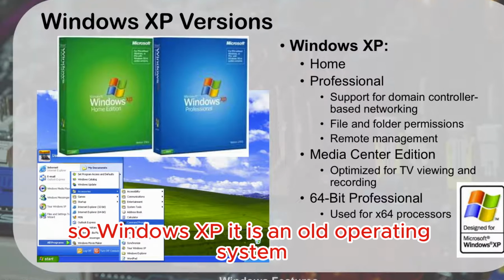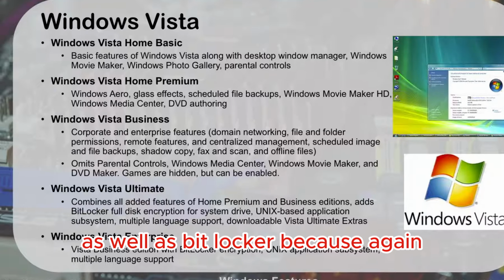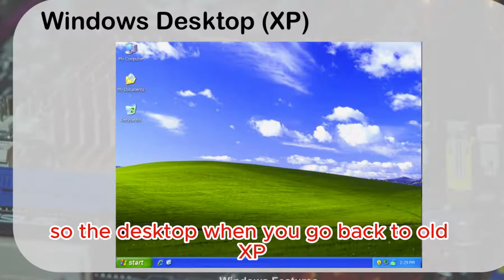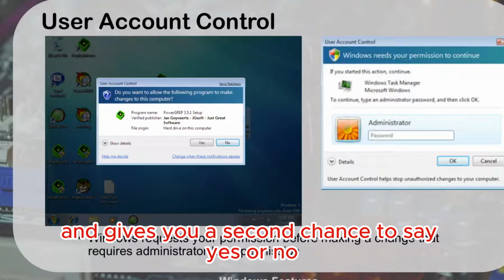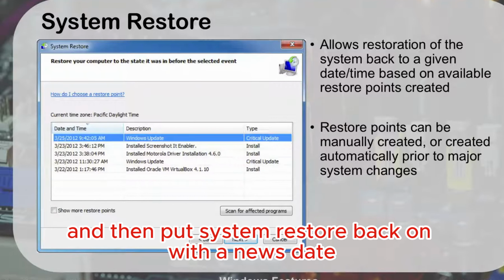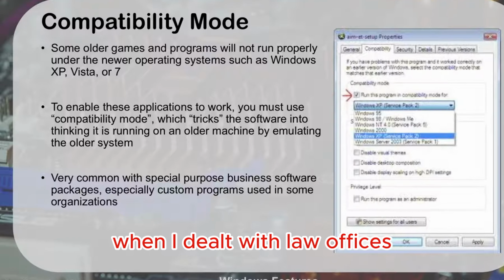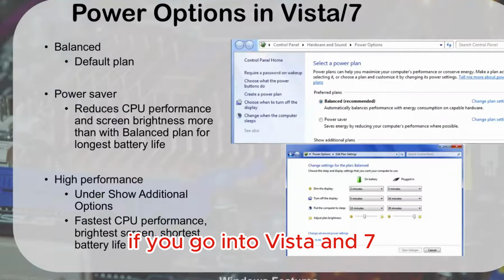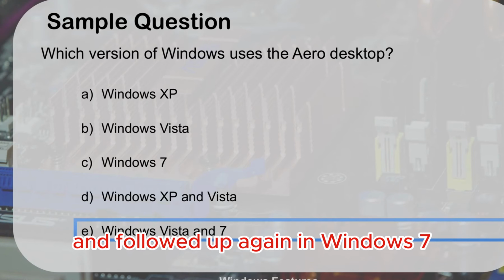CompTIA A+ EP 38 (Window Features)